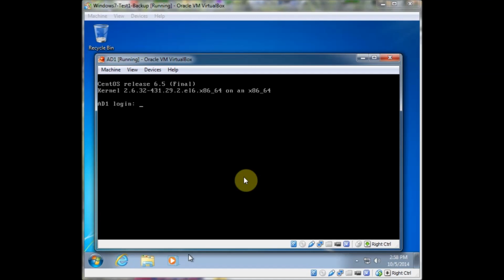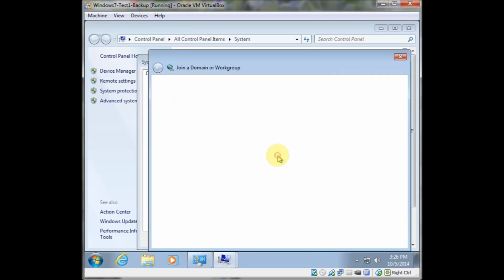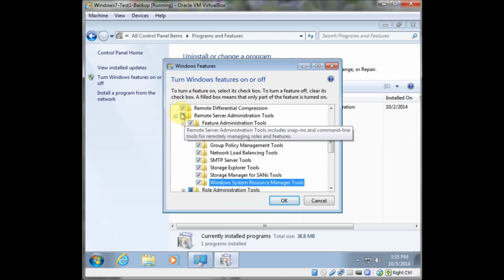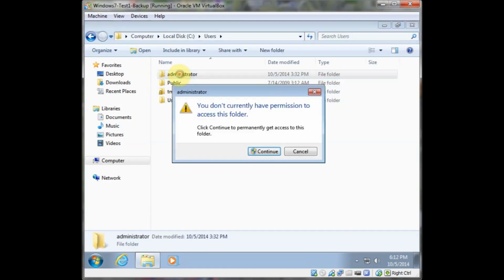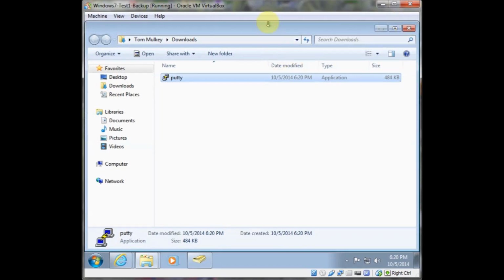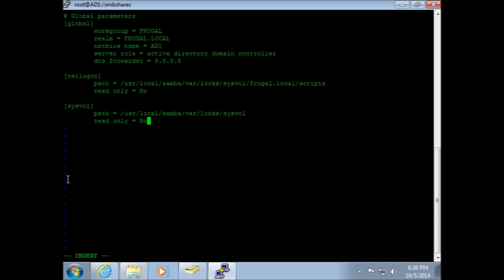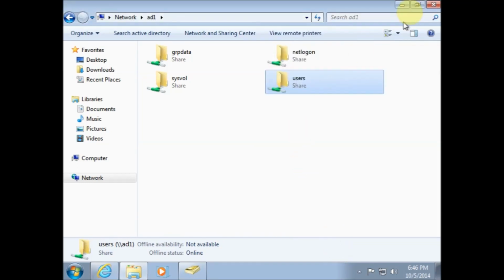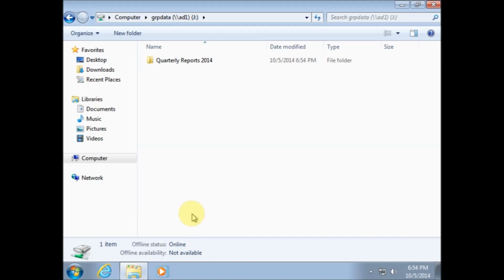Building Active Directory Domain Controller(s) on Linux - Part Two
In this video I go through the process of joining a Windows workstation to our first Active Directory Domain Controller running on a CentOS 6.5 Server using Samba 4.  I also demonstrate how to manage the domian and shares from the workstation using the Windows Remote Server Adminsitration Tools.

Download the Notes and Command Reference Here:
Will Be Up tommorow - Still Working on it.